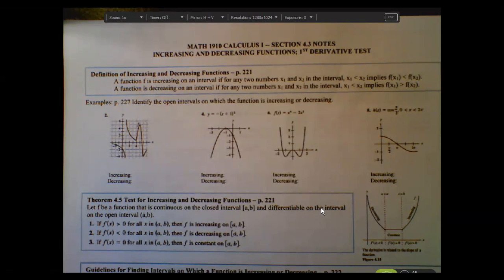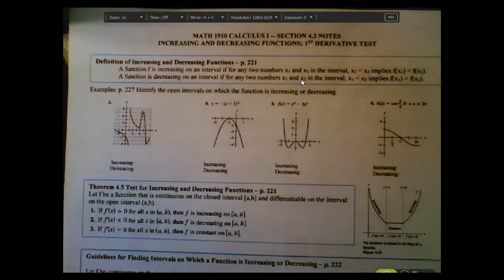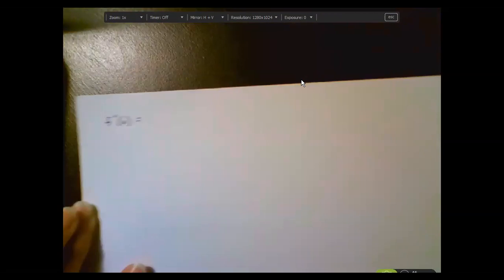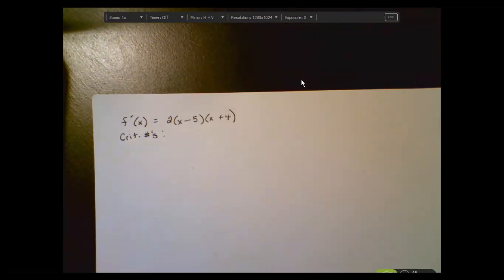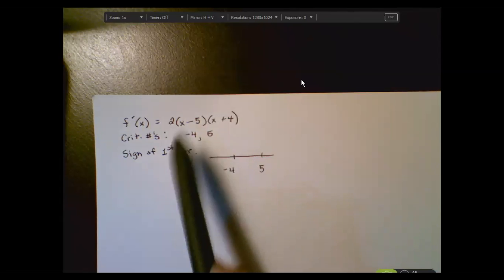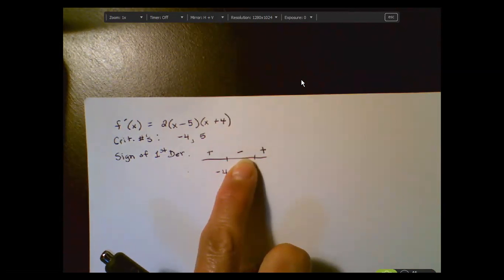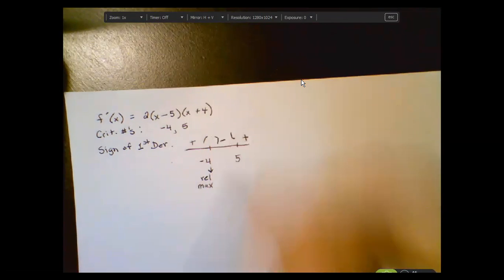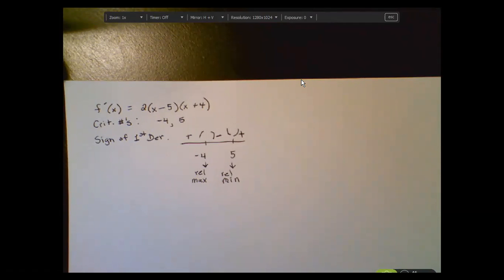1910 Section 4.3 Day 1 Zoom